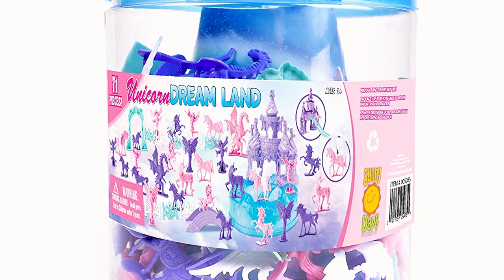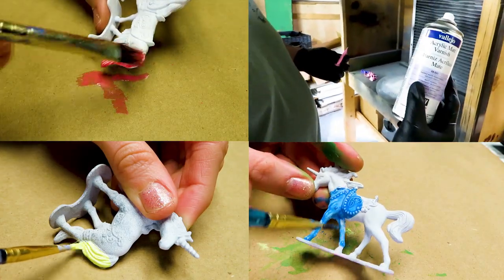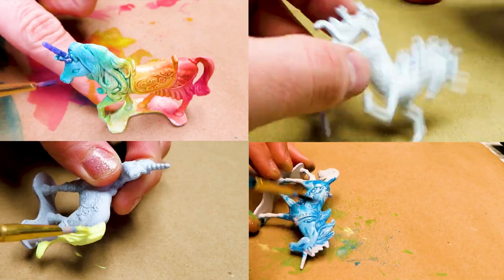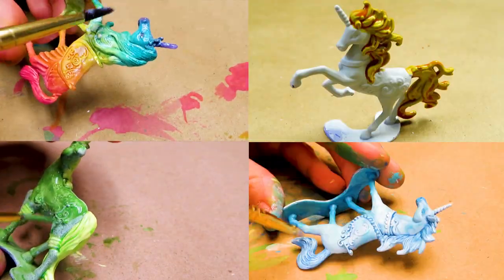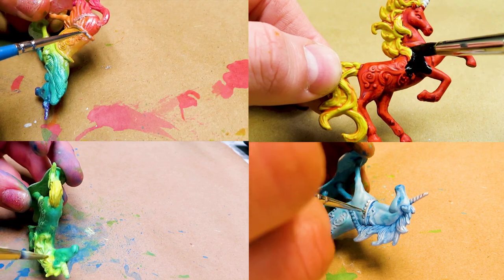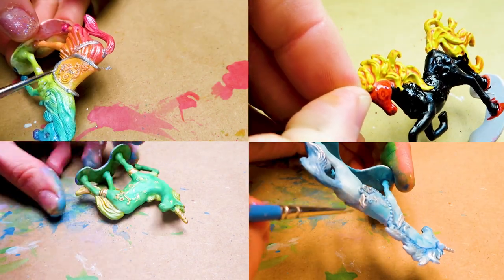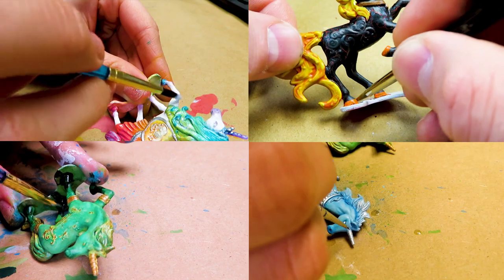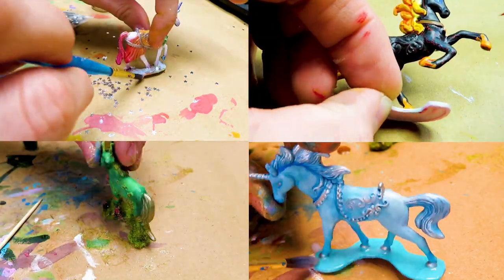D&D Miniature Painting: Turning cheap toys into elemental unicorns!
Wayne and Allison paint some small horses and learn a lot about primers, effect paints, and most of all, friendship.

Looking for a great deal on paint, tools, and hobby supplies?